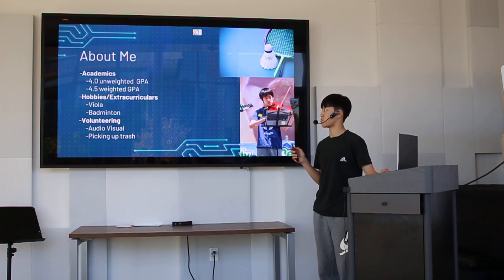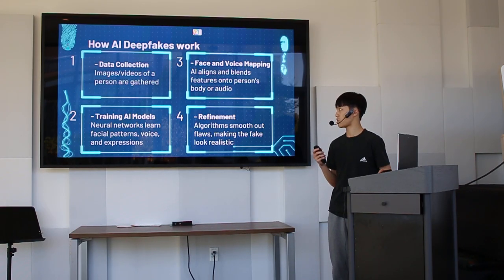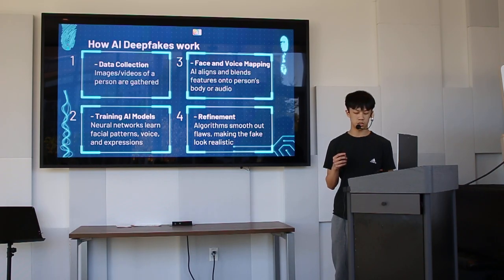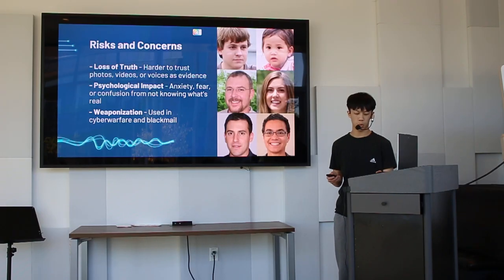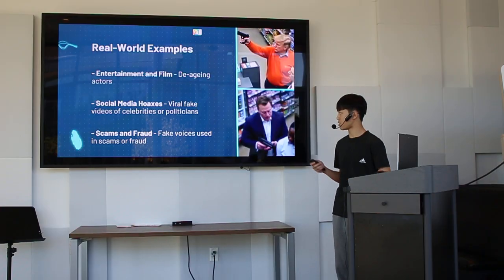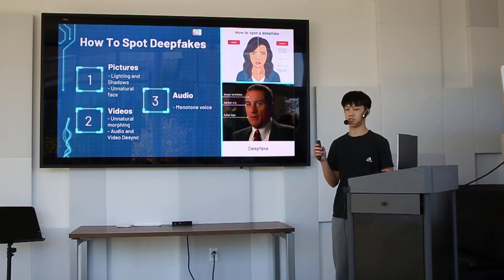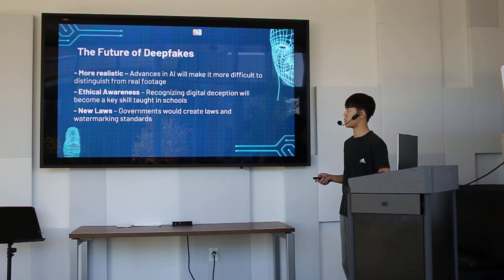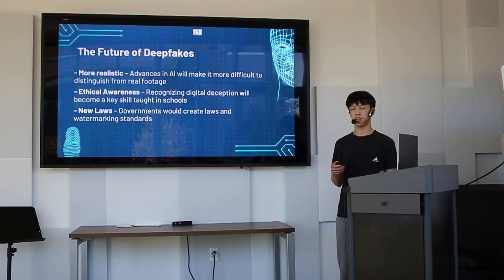Deep Fake by Welton Ho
Eternity Band IT team member Welton introduce us to visual deepfakes and ways to identify them during our Oct 18 AI Workshop at Newark Library